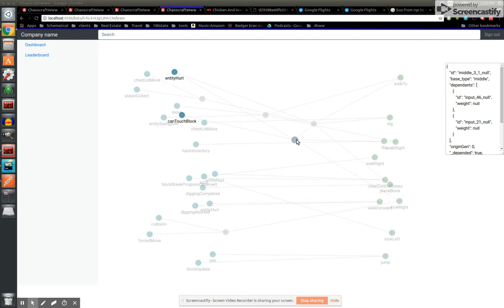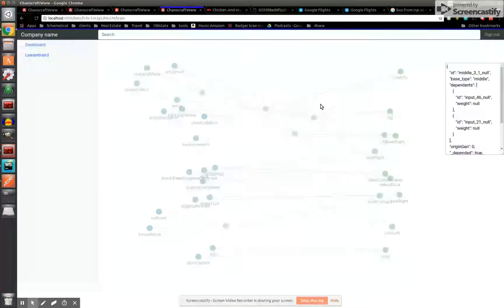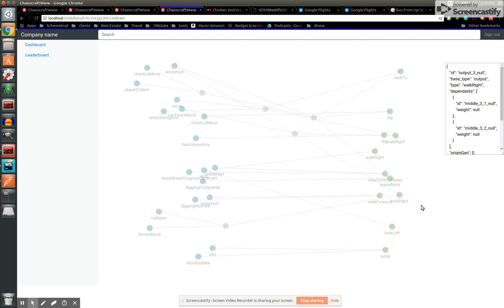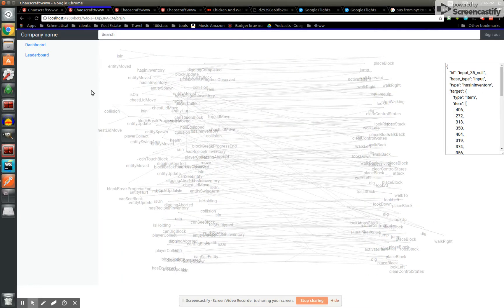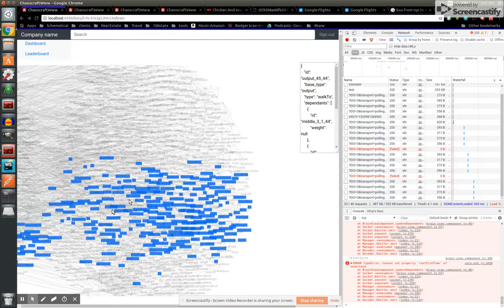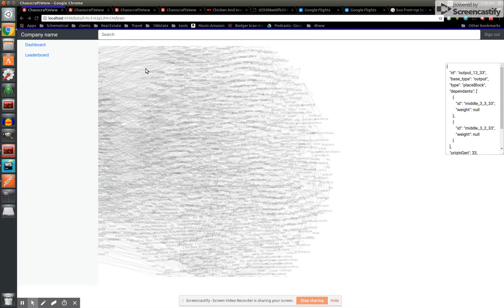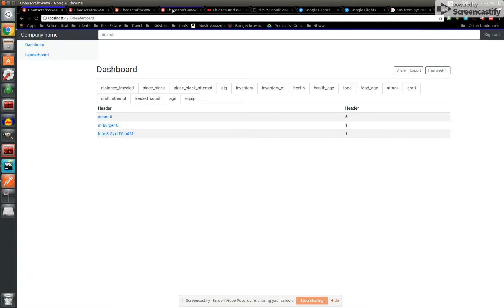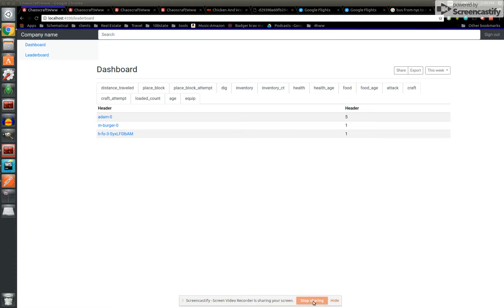Chaos Craft - Minecraft AI Genetic Learning Neural Networks - v0.5 - Network Visualizer up to Gen 50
Watch the Neural Networks evolve over time though the visualizer.